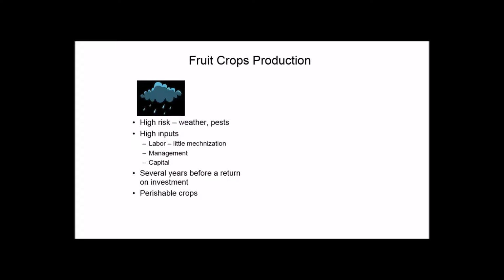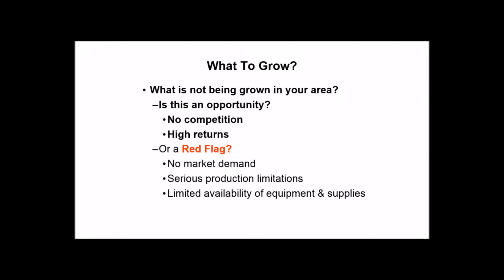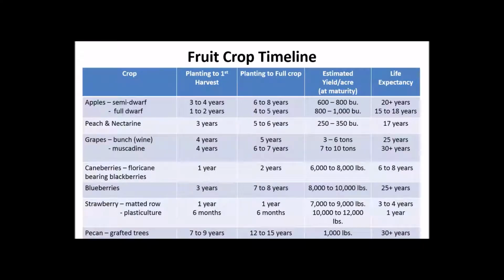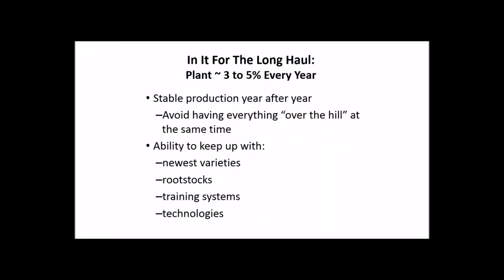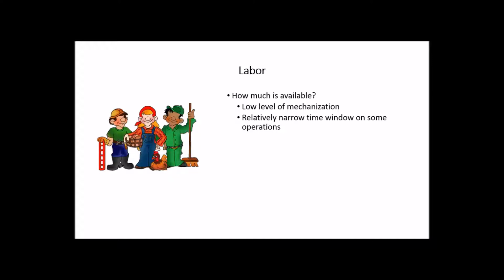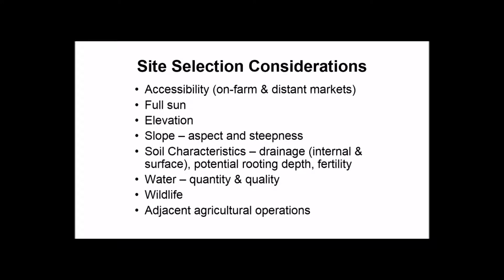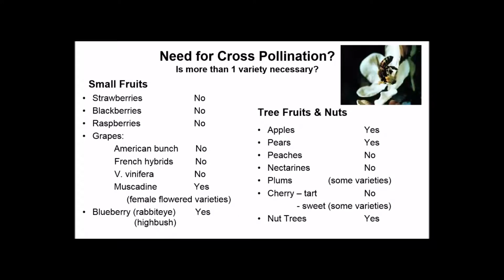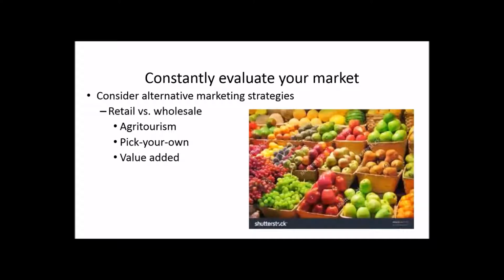Farmers Market Boot Camp - Challenges & Opportunities in Production & Marketing of Fruit & Nut Crops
Presentation about Challenges & Opportunities in the Production & Marketing of Fruit & Nut Crops by Dr. David Lockwood, Extension Fruit and Nut Crops Specialist